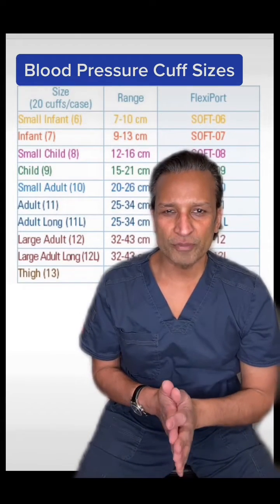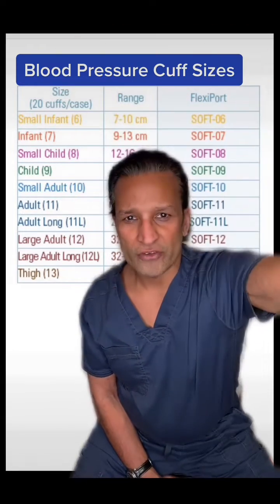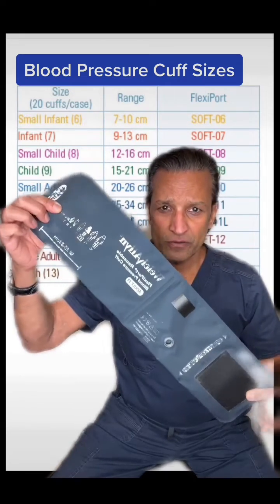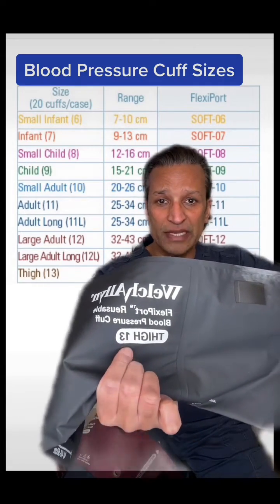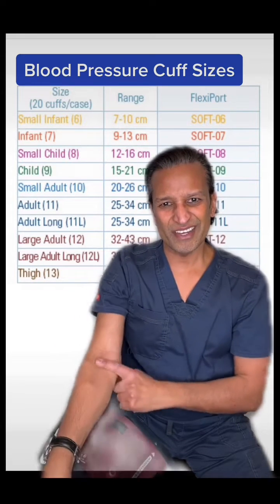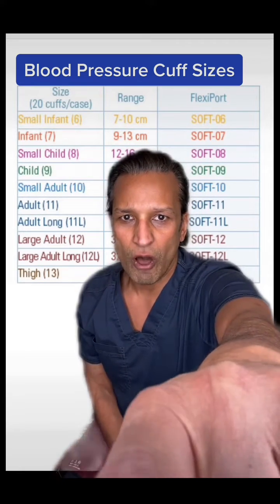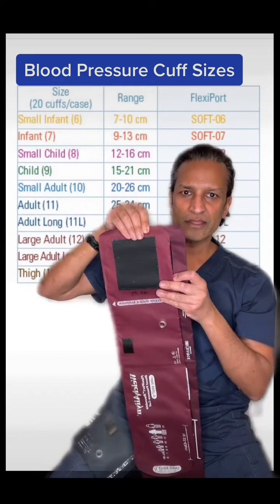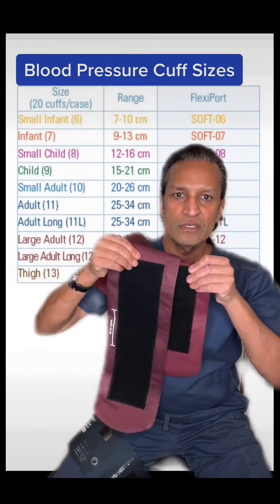SIZE MATTERS: Blood Pressure Cuffs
I learned something new about blood pressure cuff sizes. I think with this knowledge it makes the patient feel much more comfortable and subsequently￼ we get more accurate blood pressure readings.￼

DOCTOR VINNIE
Board-certified in Family Medicine
Board-certified in Sports Medicine